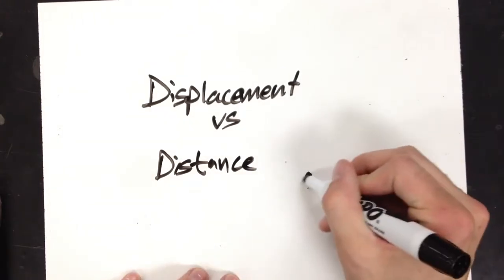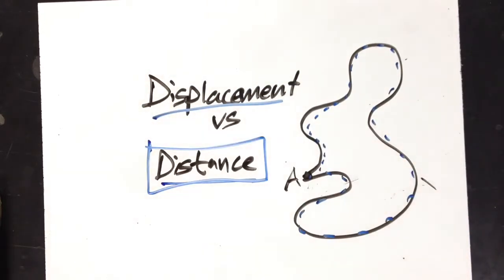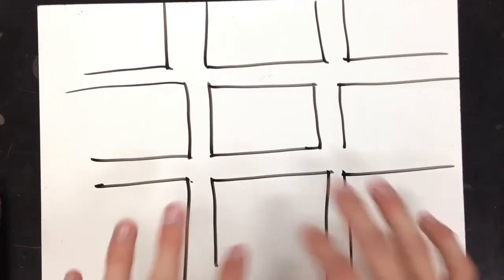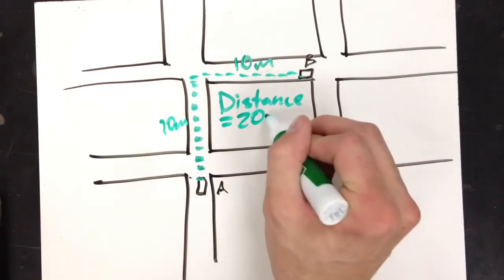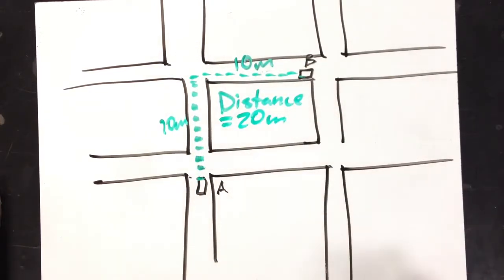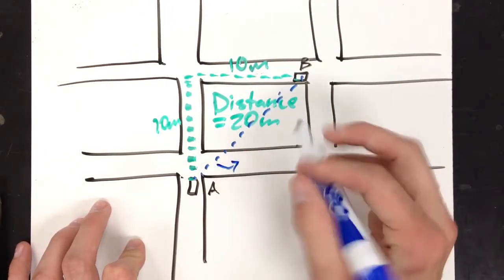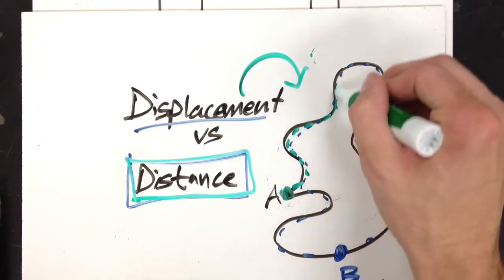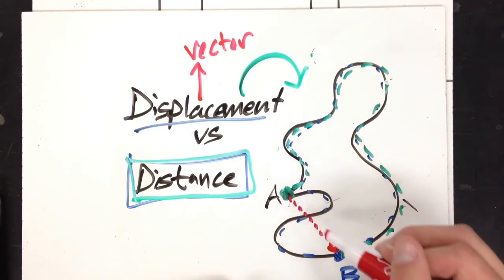Displacement vs Distance